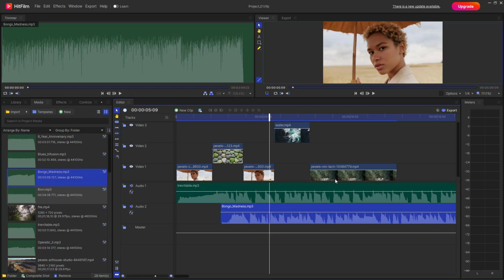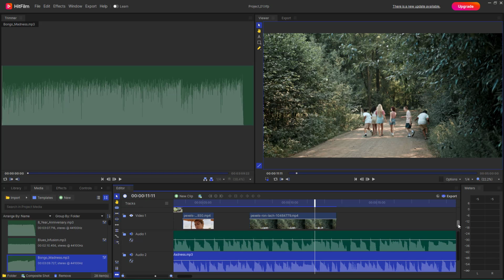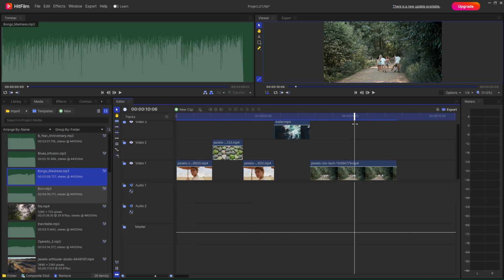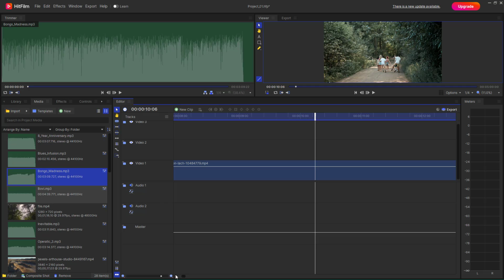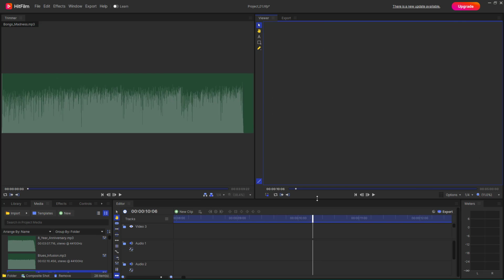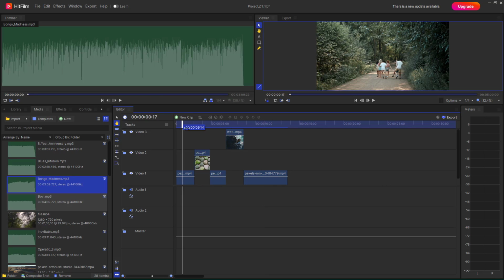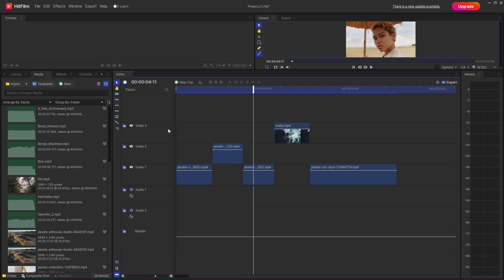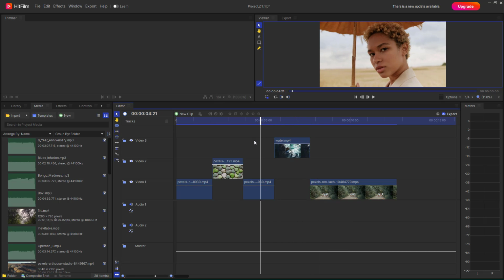HitFilm - Lesson 17 - Timeline Navigation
In this tutorial, we will be discussing about Timeline Navigation in HitFilm